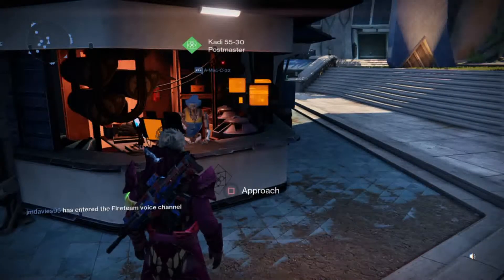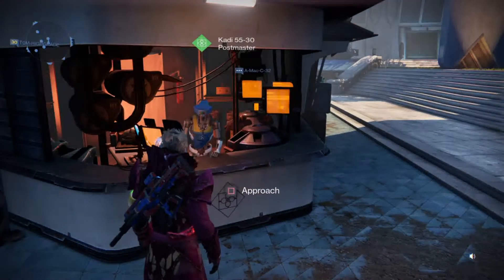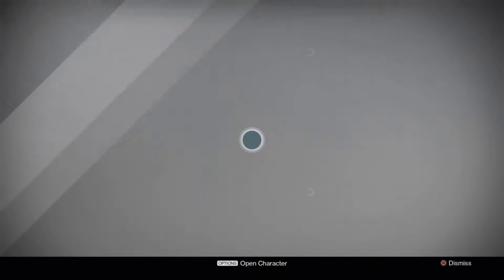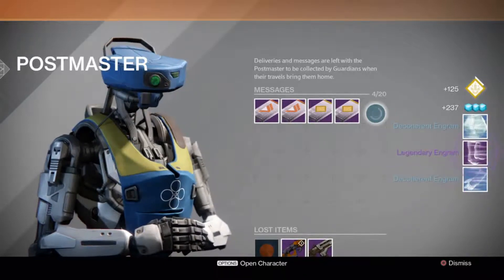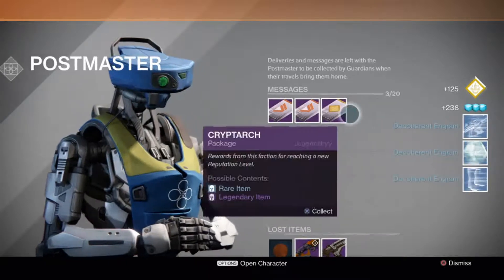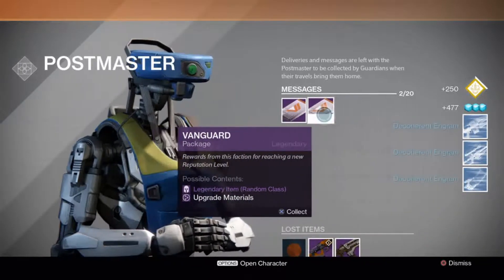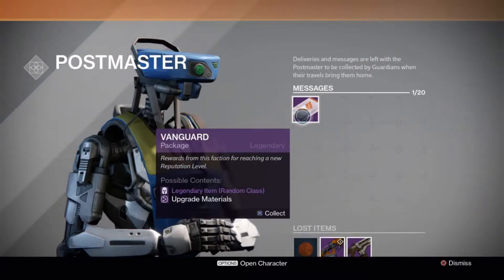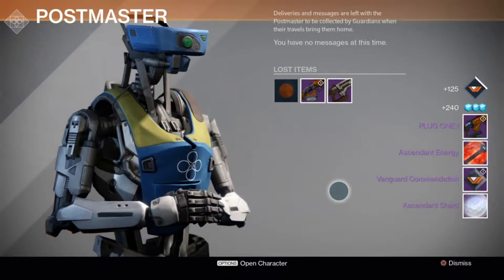Destiny opening 5 postmaster packages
in this video i open up 5 post master packages and i get some pretty good items for once i get the plug one fusion rifle and the one way trip rocket launcher which are both dlc items also i get 2 vanguard commendations  and 1 legendary engram also 8 blue engrams hope you enjoy like the the video and thanks for watching and or reading this bye